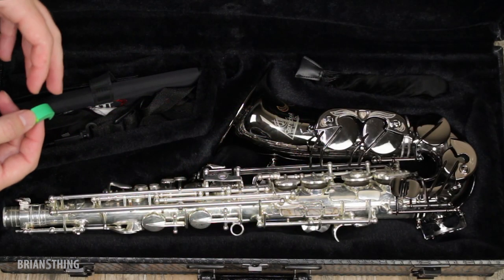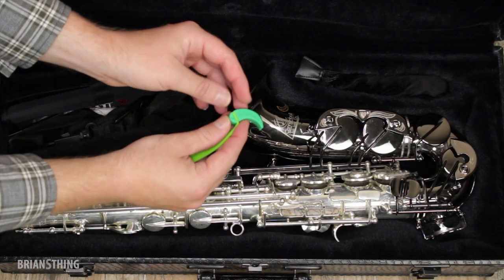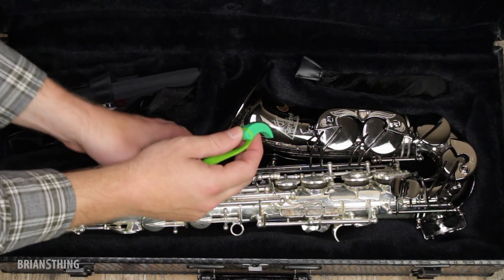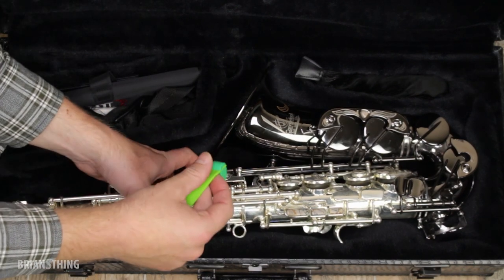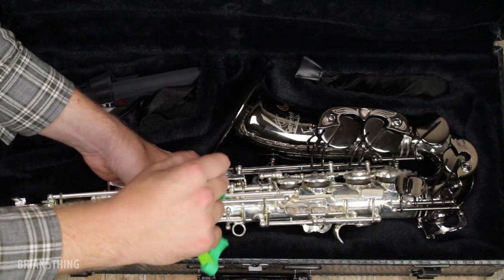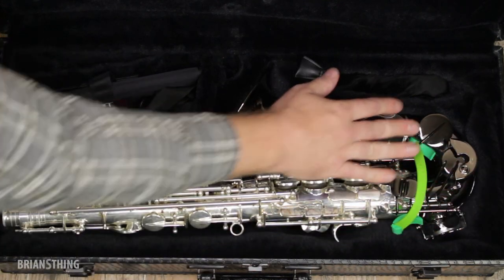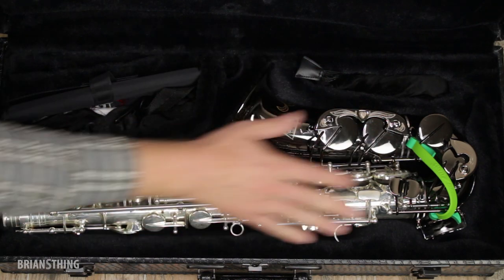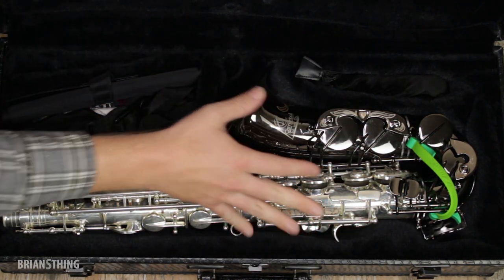Alto Sax | Key Leaves | Product Demonstration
Here is a video overview I made showing you how I use Key Leaves on my alto saxophone. Key Leaves saxophone care products stop sticky saxophone key pads by leaving keys open to dry. It's the fast and natural way to extend sax pad life and reduce repairs. Key Leaves care products are available for all make or model of soprano, alto, tenor, bari and bass saxophone.

Key Leaves helps you totally prevent sticky G# and Eb key pads on your sax. Because when you leave open Low C# on modern saxes it also opens G# to air dry clean. And Key Leaves help you do that instantly and safely. Some early vintage saxes don’t link G# and C# but you can adapt Key Leaves sax key props to work on even early vintage saxes.

Safe for silver, copper, bronze, lacquer, wood and more. This product is from a specially formulated silicone that is so gentle on the sax, nothing sticks to silicone, and silicone is water impermeable. That means the oils, moisture or dust from daily use can easily be wiped off the product so there is no abrasive gunk rubbing on your sax. Or just toss it in the dishwasher to get it fully sanitized. Safe on all finishes. Daily care or long term storage.